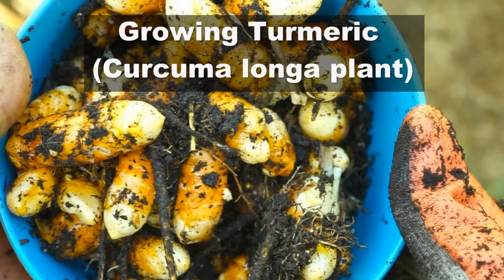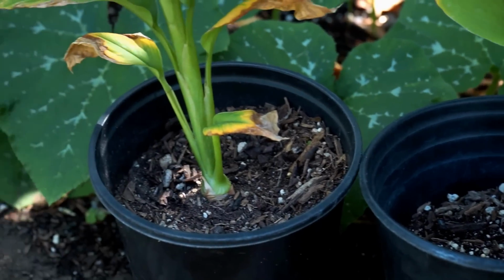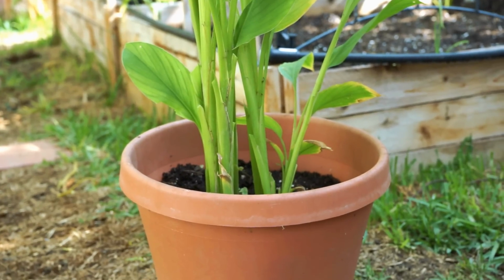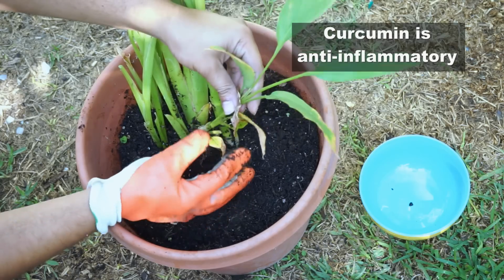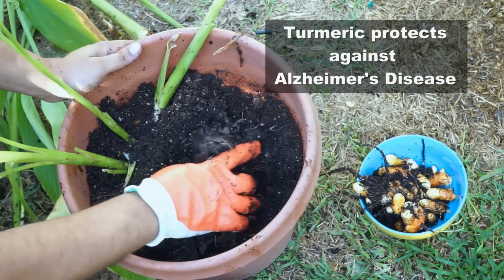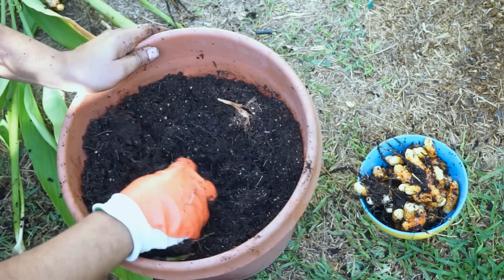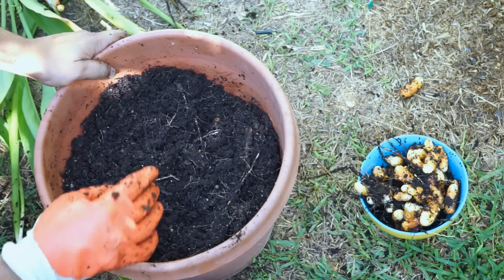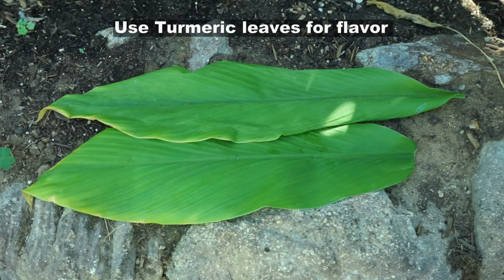How To Grow Turmeric - Anti-inflammatory, Antioxidant, Cancer Fighting!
We teach you how to grow Turmeric. Turmeric has a peppery, flavor, best described as a cross between an orange and ginger. Its one of the ingredients used to make curry.

Turmeric contains Curcumin, whose anti-inflammatory effects have been shown to be comparable to anti-inflammatory drugs such as Motrin.

Turmeric has long been used as a powerful anti-inflammatory in both the Chinese and Indian systems of medicine

Its toxic to harmful bacteria and viruses but not toxic at all to humans.

Benefits of Turmeric:

- Turmeric and Onions may help prevent colon cancer
- Turmeric with Cauliflower may halt prostate cancer
- Reduces risk of childhood leukemia
- Improves liver and cardiovascular function
- Protects against Alzheimer's Disease

How to eat Turmeric

- Add to omletters to give it a deep yellow color.
- Use as a dry spice on salads
- Use curry powder when preparing vegetables like steamed cauliflower, green beans, onions. pepper, broccoli
- Turmeric is a great spice to complement recipes that contain lentils

In your garden you can easily grow turmeric which is a spice and not really a vegetable. It is referred to by various names like terra merita or manjal or haldi or just turmeric. Its known to be anti-cancer, cancer fighting and could potentially be a future cure for cancer. It has antifungal and antibacterial properties. Turmeric can also be used to make turmeric latte which is a popular drink. It is also known to prevent Alzheimer's disease!